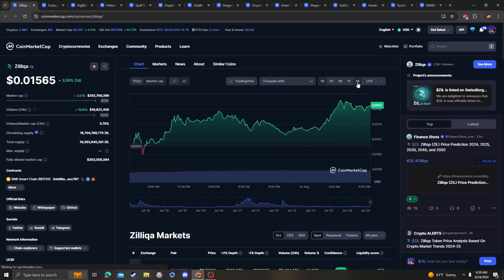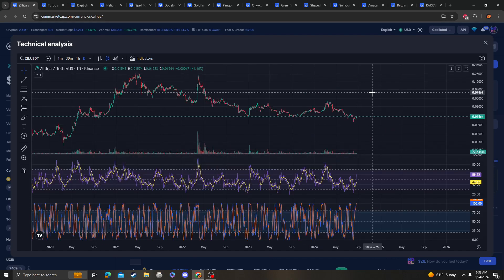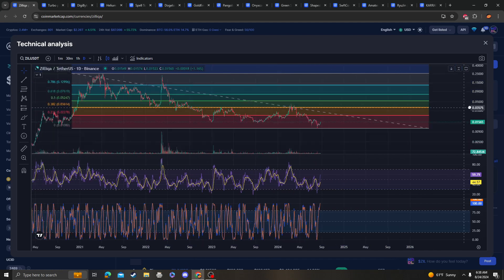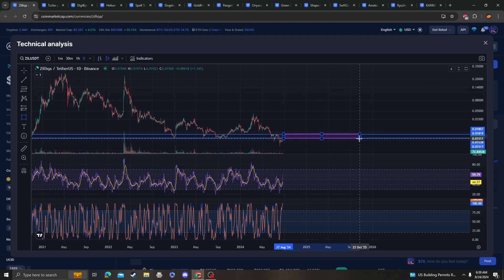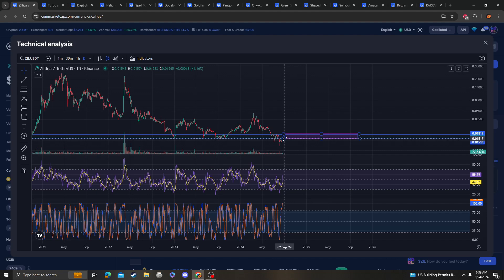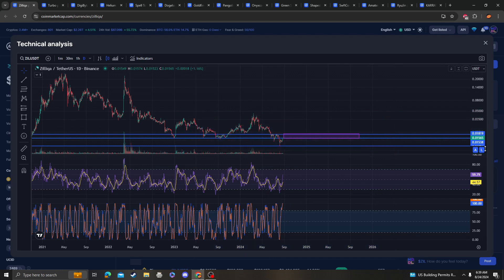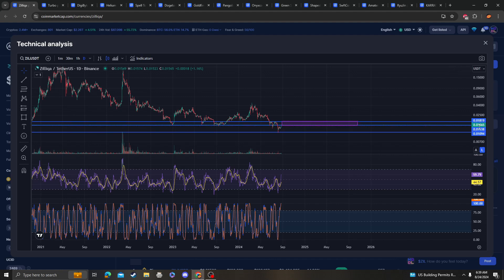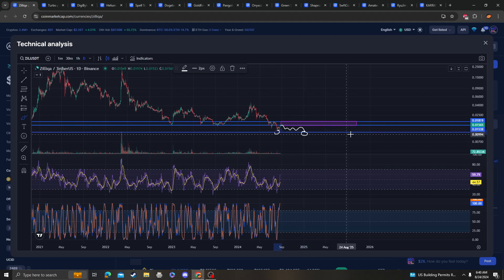ZILLIQA ZIL CRYPTO, PRICE PREDICTION, TARGETS, ANALYSIS AND OPINION TODAY